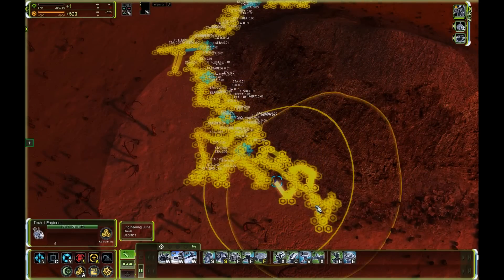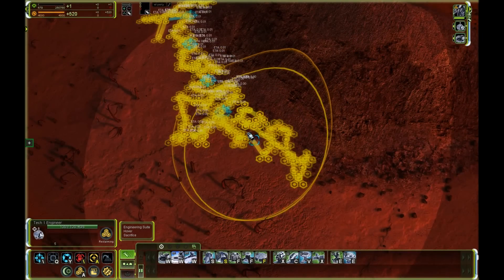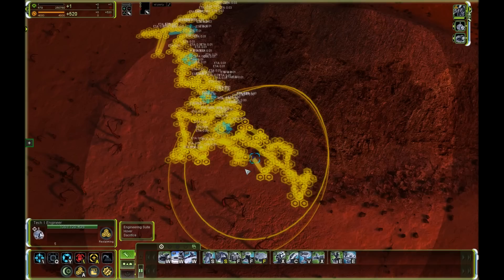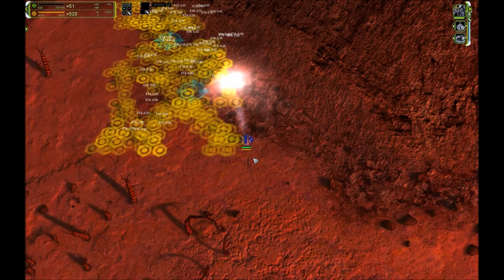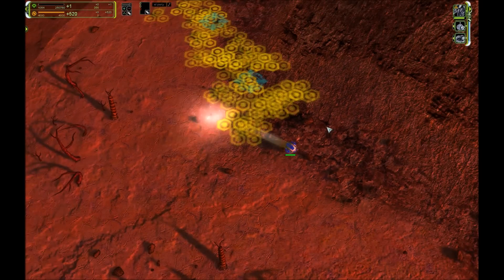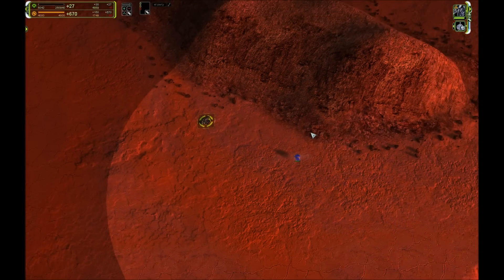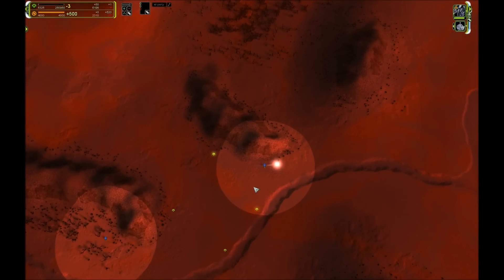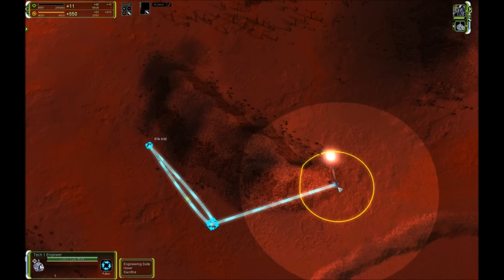How to Eco (Reclaim) - FAF Tutorial 6b - Supreme Commander Forged Alliance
READ ME: This video introduces different types of reclaim commands and ranks them by efficiency from highest to lowest. Table of Contents:

00:00 Manual Reclaim
02:17 Automatic Reclaim 1: Factory Ground Attack Move
05:24 Automatic Reclaim 2: Paused Construction Site Reclaim
06:37 Automatic Reclaim 3: Patrol
09:17 Automatic Reclaim 4: Attack Move
10:39 If the Storage is Full...
11:57 Teaser for Upcoming Video

Additional remarks:

(1) Factory Ground Attack Move is great when you grab reclaim of an ongoing battle from behind your combat formation.

(2) Practice Paused Construction Site Reclaim in a sandbox if you plan to use it. I didn't investigate the engineer's behavior in detail; for example I don't know what happens if you put the factory right on top of the engineer: Will it move away first, or will it minimize its reclaim-related travel time?